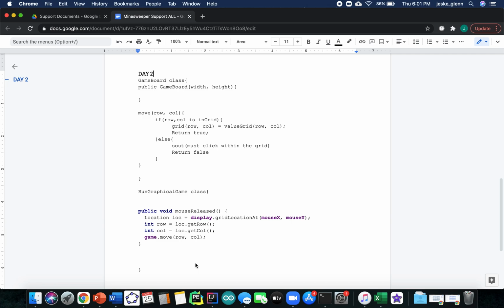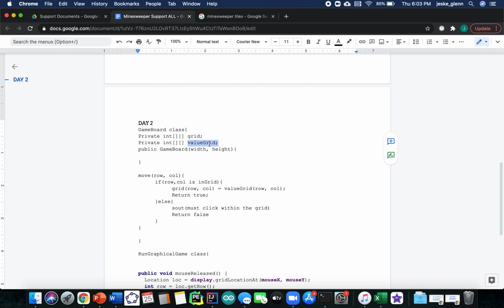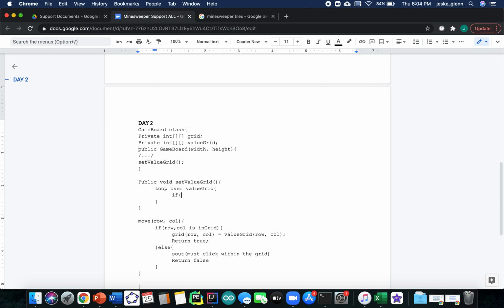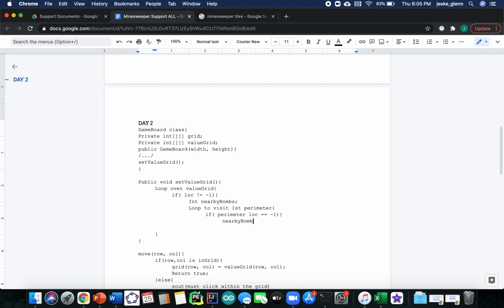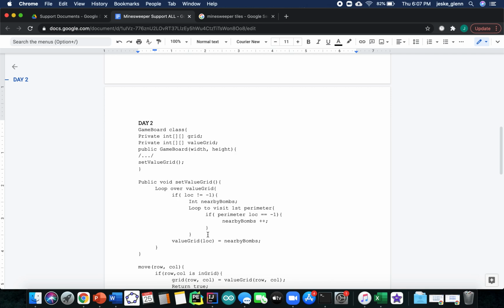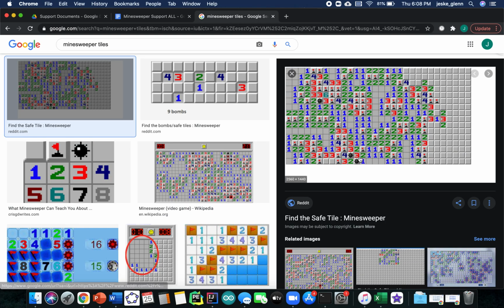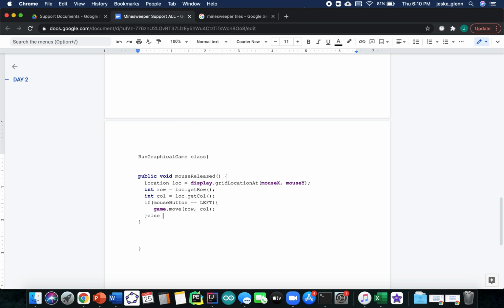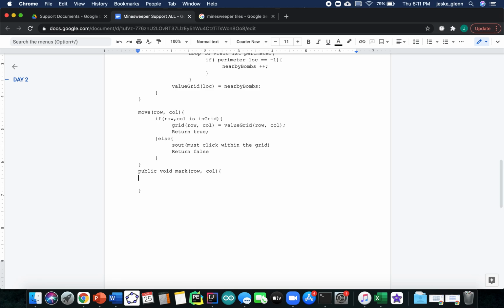Minesweeper Day 2